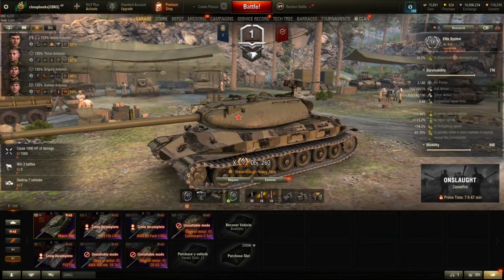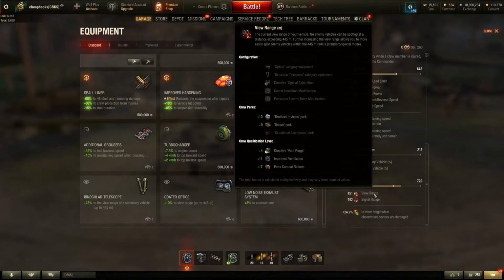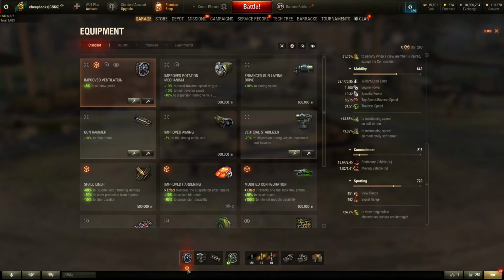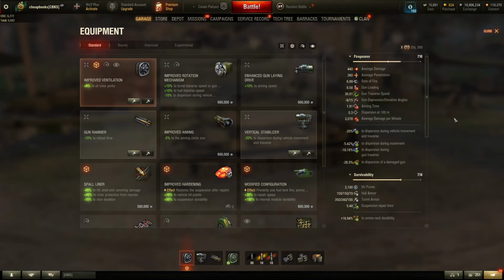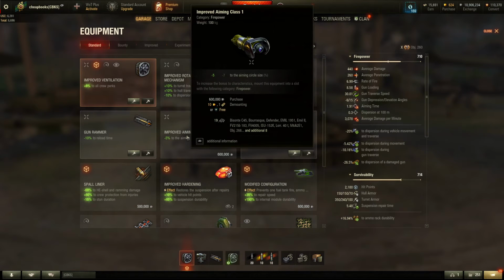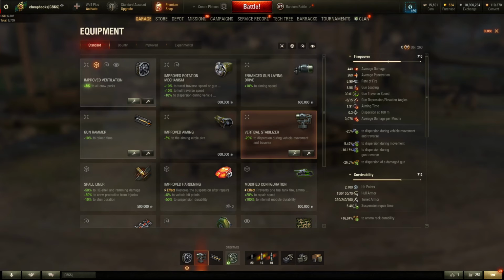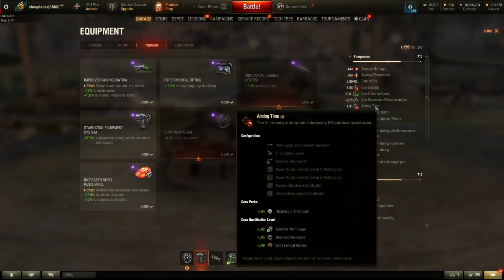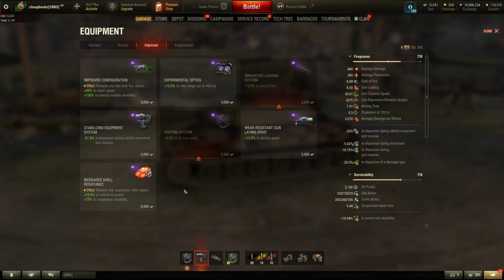WOT Vents More Crew Skills = More Benefit